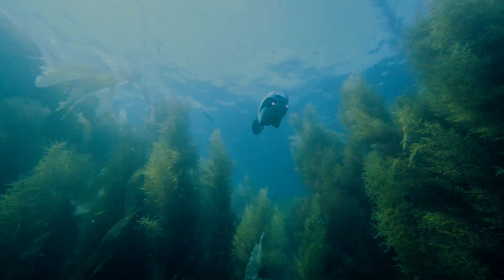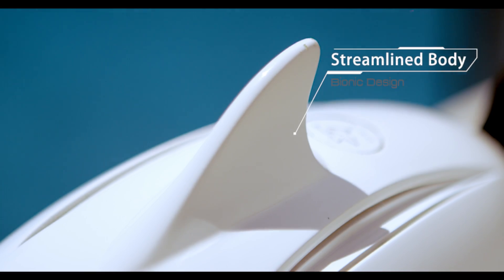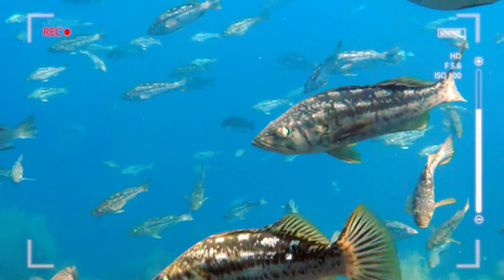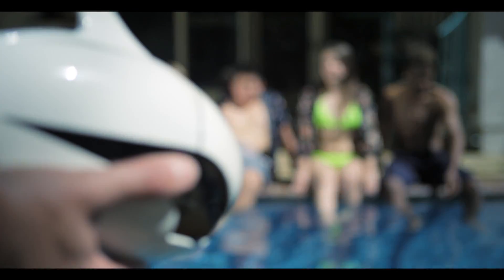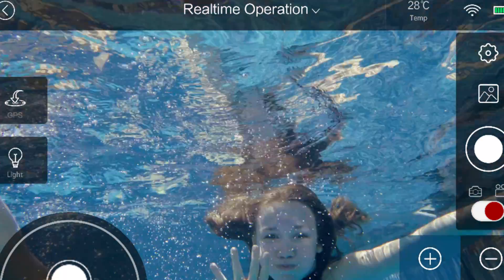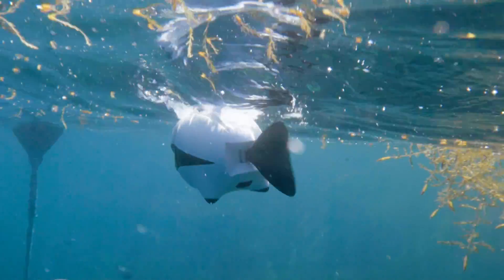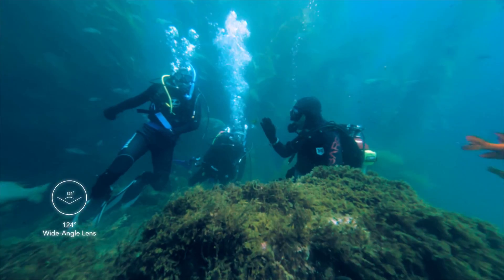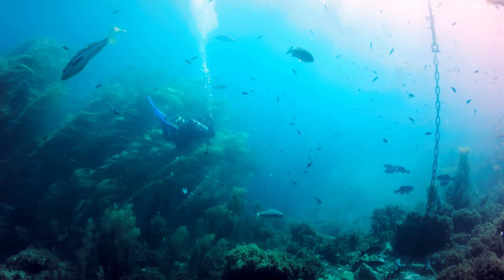BIKI: World's First Bionic Wireless Robot Fish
Kickstarter Launching on May 22 @ 9:30 AM. Just One click, save more.

As the world's first bionic wireless underwater drone, BIKI is the only one featuring automatic balance, obstacle avoidance, and return to base. BIKI, the smallest but strongest. Now, just tell BIKI what you want to do!